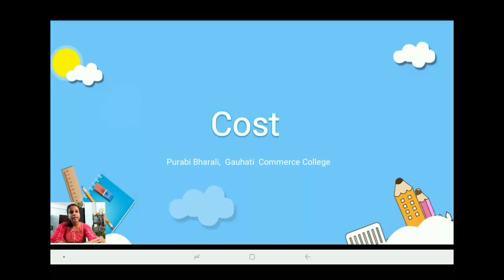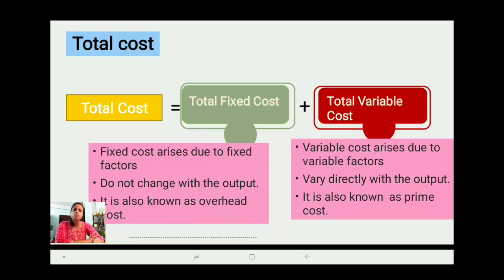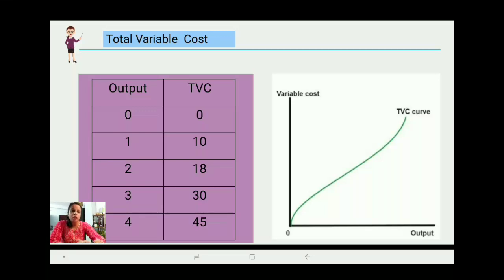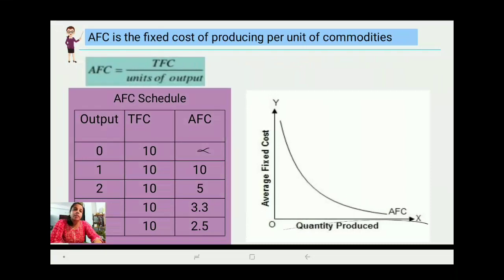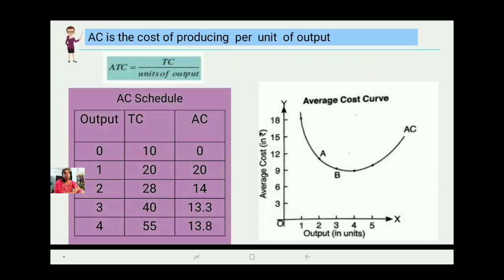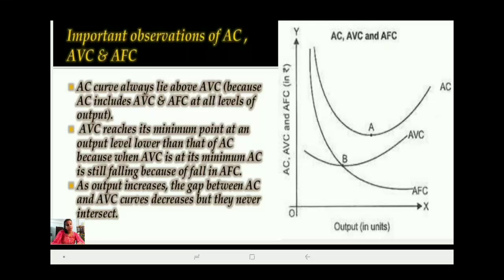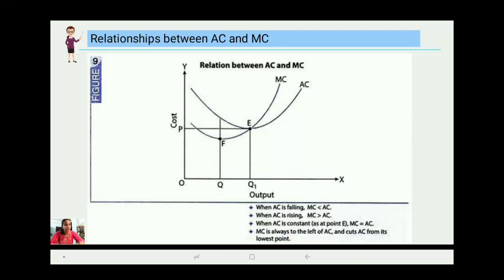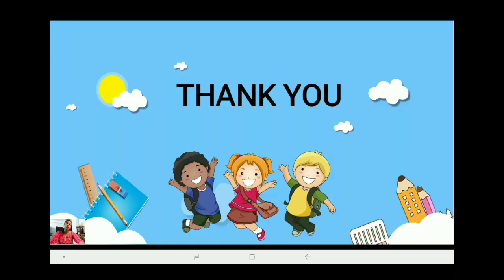Production Coast by Prof. Purabi Bharali